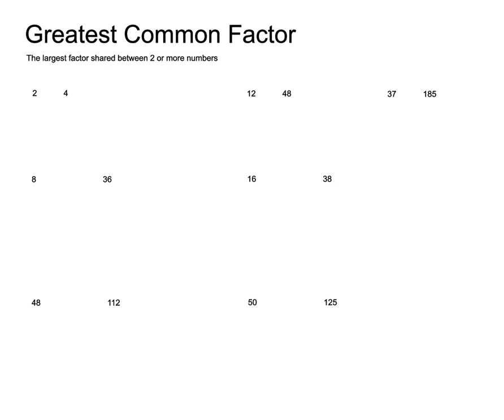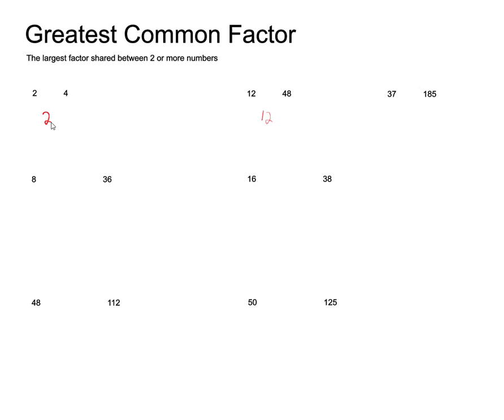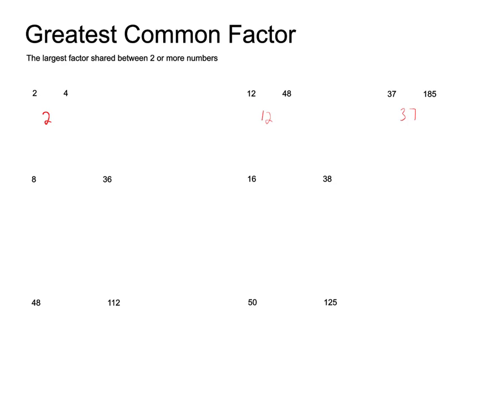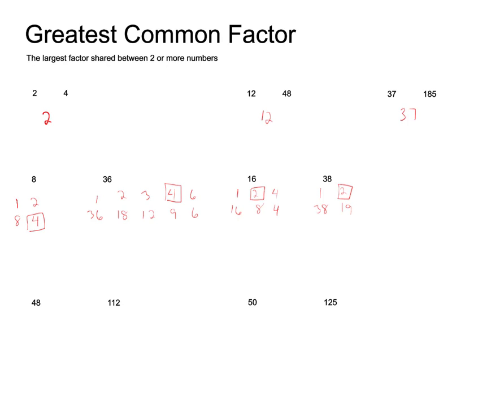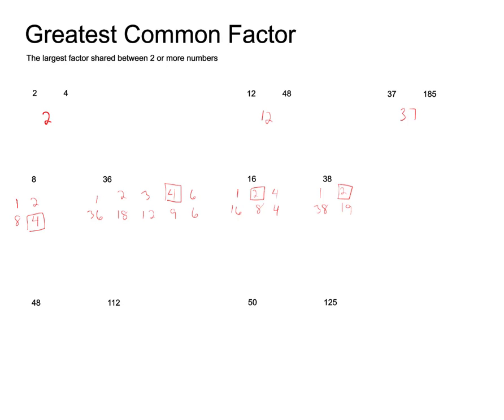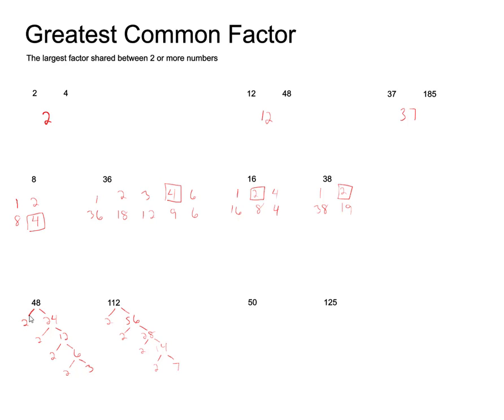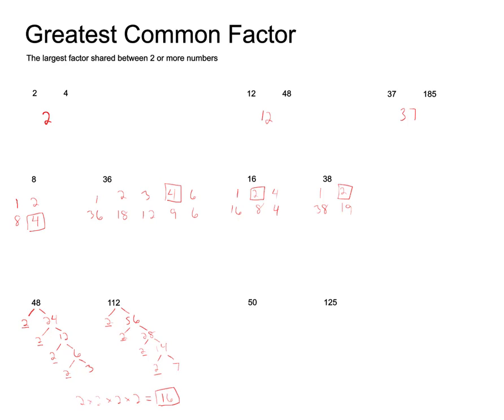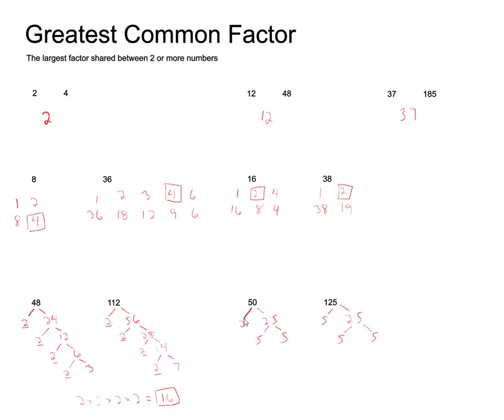Free Test Prep Online: ACT Math Pre Algebra 8 Greatest Common Factor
Learn about how greatest common factors may be tested on the ACT Math exam.